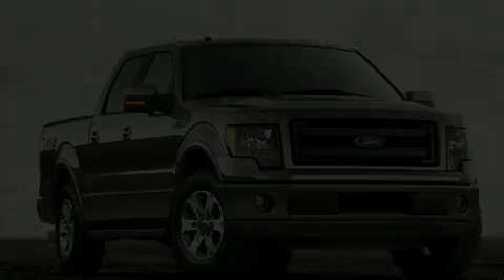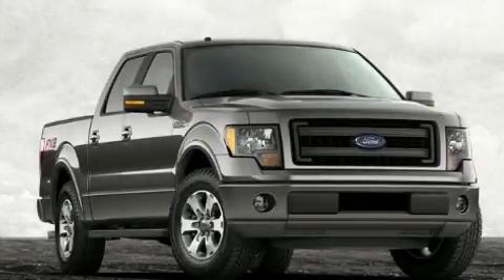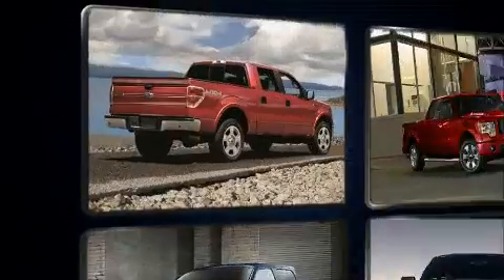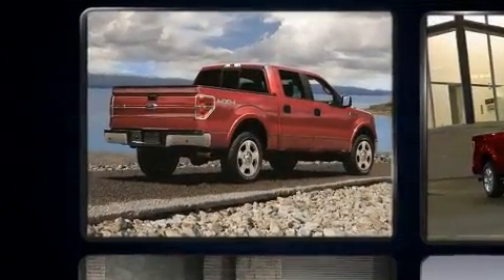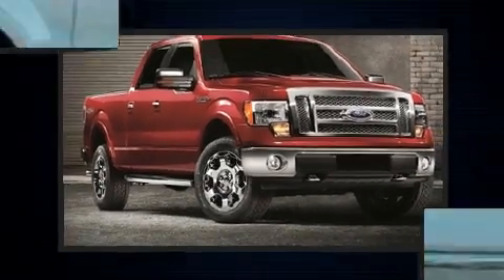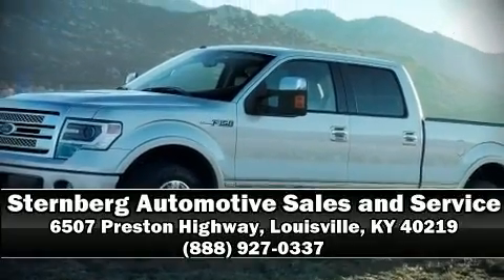2014 Ford F-150 in Louisville, KY 40219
Experience driving perfection in the 2014 Ford F-150. This 4 door, 6 passenger truck just recently passed the 50,000 mile mark! It features four-wheel drive capabilities, a durable automatic transmission, and 5 liter 8 cylinder engine. The following features are included: 1-touch window functionality, a front bench seat, tilt steering wheel, power door mirrors, power windows, an overhead console, and a split folding rear seat. Audio features include an AM/FM radio, and 4 speakers, providing excellent sound throughout the cabin. Side curtain airbags deploy in extreme circumstances, shielding you and your passengers from collision forces. Our team is professional, and we offer a no-pressure environment. They'll work with you to find the right vehicle at a price you can afford. We are here to help you.